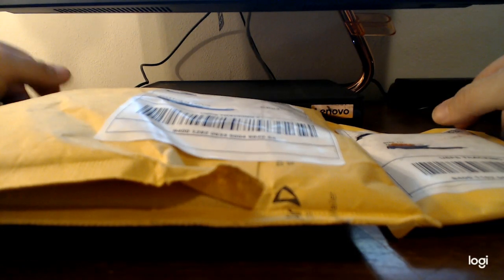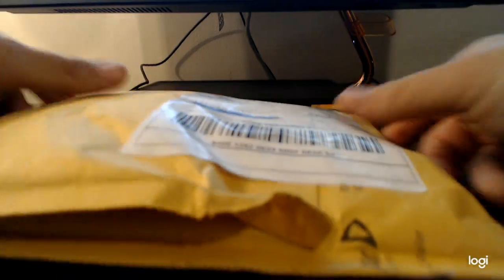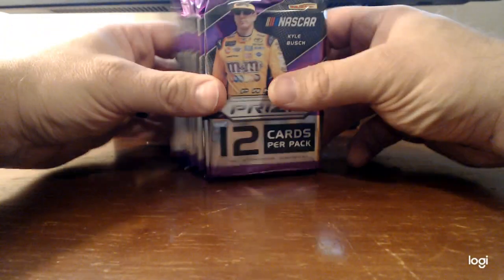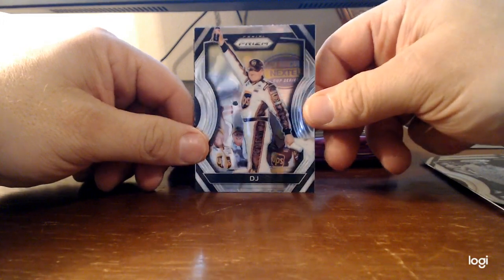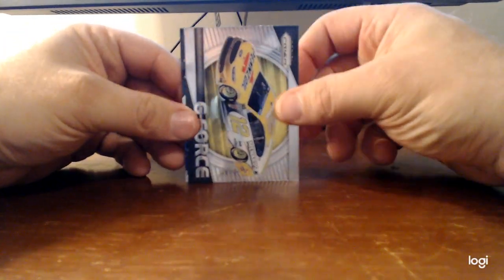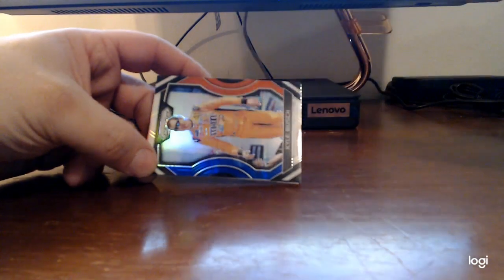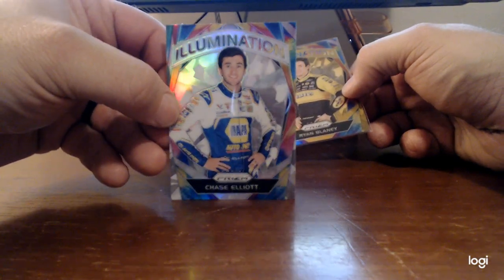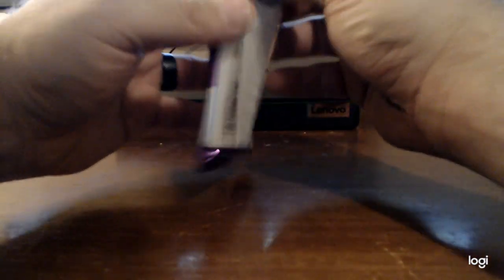1st Mailday. 12-5-2019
MAILDAY! Got a nice 1/1 Matt Ryan redemption from a team break of Impeccable.
Check him out!  A lot of great breaks, and fun as well!
Got the packs at Hit n Run on Facebook.  Eric Basile.  Does alot of stuff in his group.